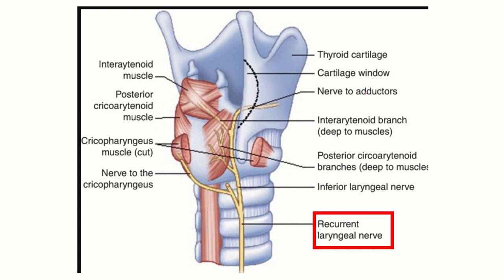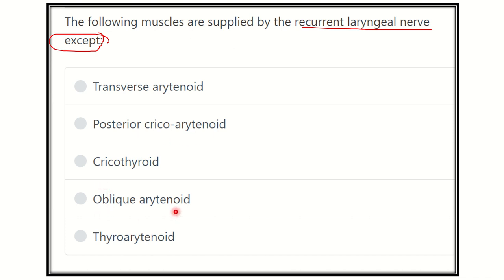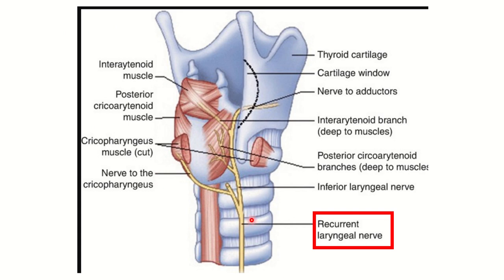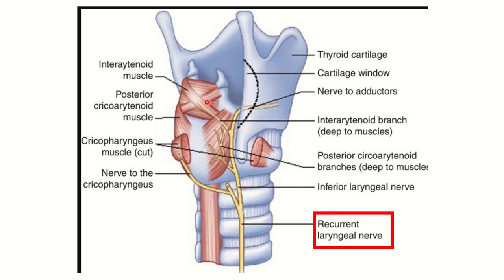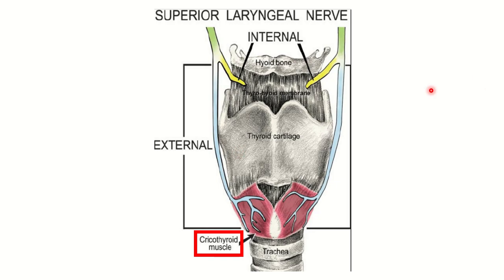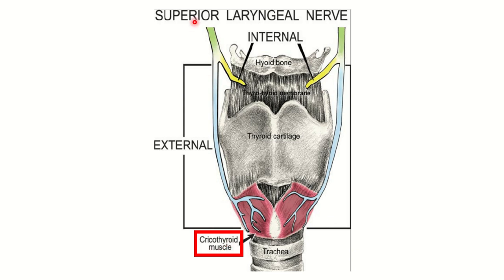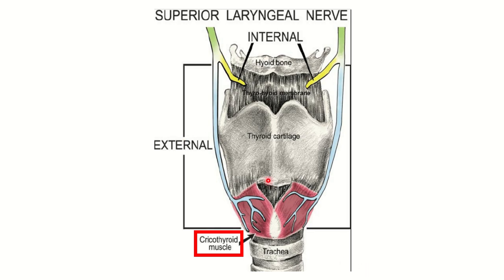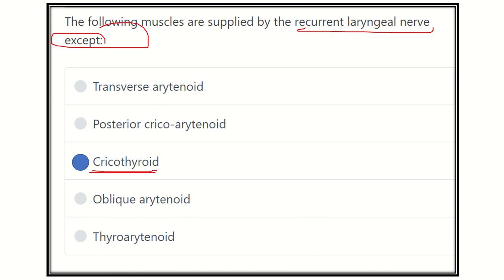Larynx muscle supply MRCS question solve (CRACK MRCS)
it includes
1. eMRCS videos
2. Fawzia sheet solved
3. Recalls and mores